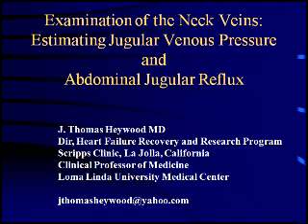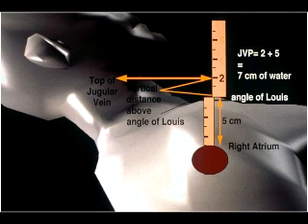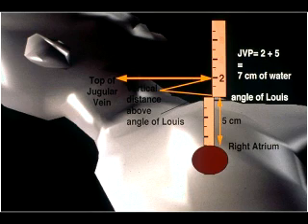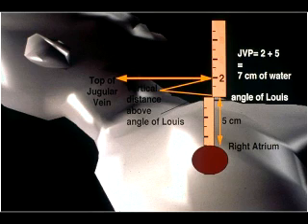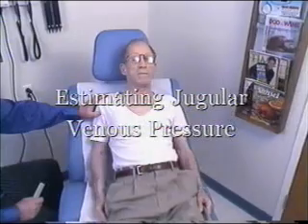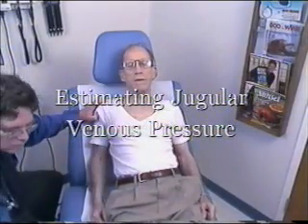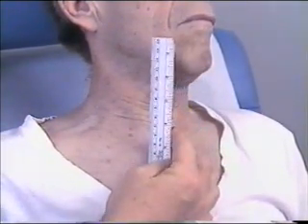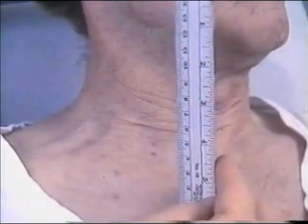Examination of the Neck Veins with Audio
A video about examination of the neck veins and estimating jugular venous pressure